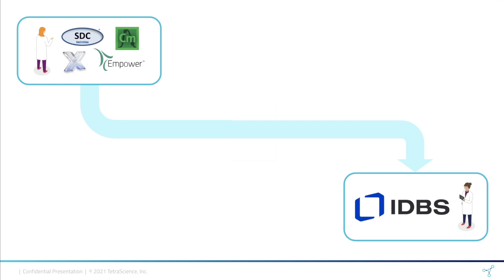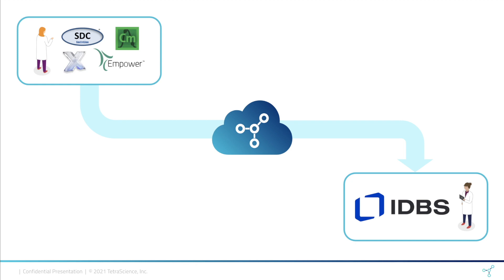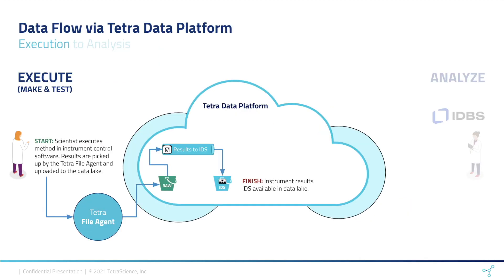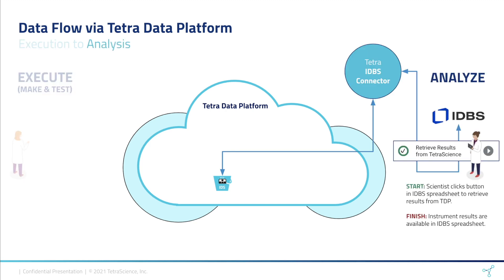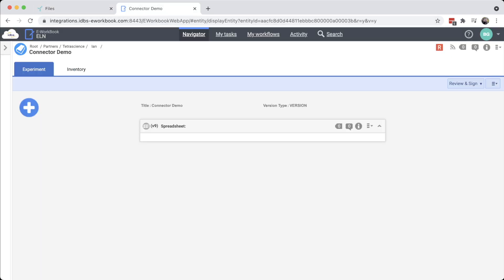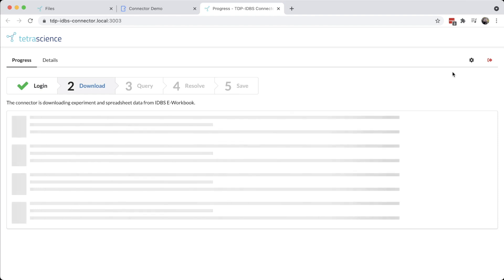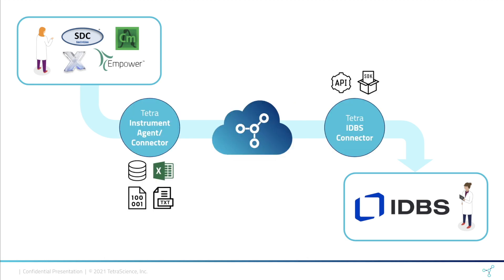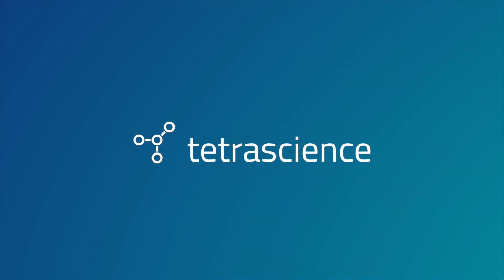IDBS E-WorkBook Integration with the Tetra Scientific Data Cloud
Learn how the Tetra Scientific Data Cloud streamlines data processing workflows, eliminating the tedious manual steps of transferring data from scientific instruments to electronic lab notebooks (ELNs). This demo video shows how teams can automatically transfer raw data from instruments to the Tetra Scientific Data Cloud; transform data into the standardized JSON-based Tetra Data format; and then easily initiate the automatic transfer of harmonized files to IDBS E-WorkBook using an integrated connector from TetraScience.